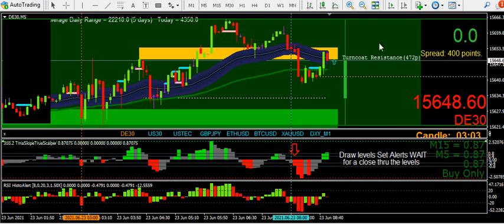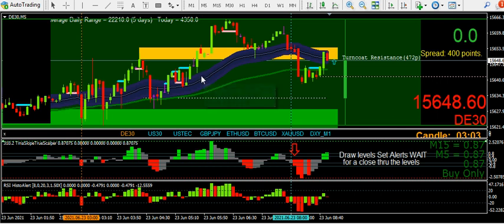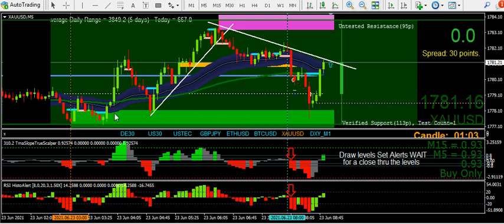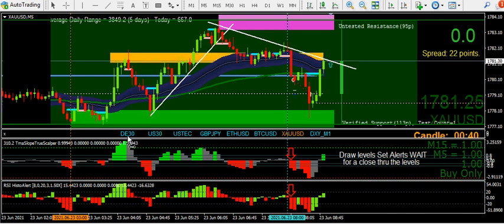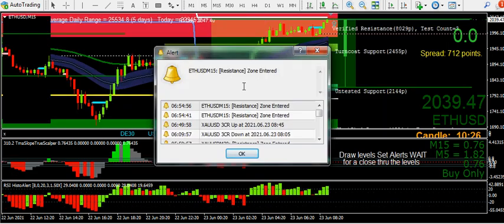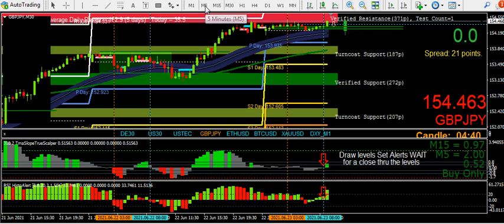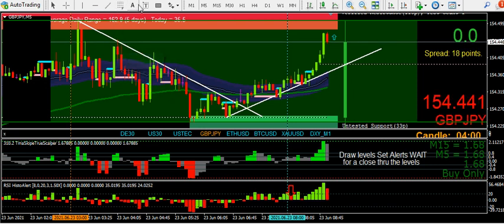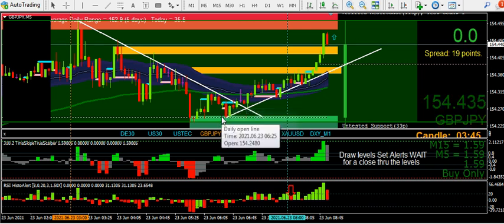support and resistance indicator part 3. Using the fantastic FREE support and resistance indicator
I now find this free metatrader support and resistance indicator an invaluable trading tool. It has been on and off my charts for decades now but having finally found my perfect trading method I think it will be staying for ever now. This support and resistance indicator is fully automated and plots the levels of support and resistance for you on every time frame, it has many default settings but can be adjusted manually to suit your support and resistance trading style. One feature I really like is that it will clearly show you profitable supply and demand targets to aim for. It is also useful for showing areas on charts that support changes and becomes resistance and vice versa.